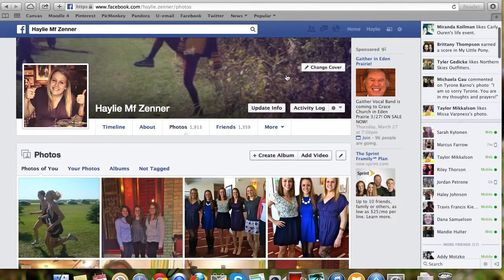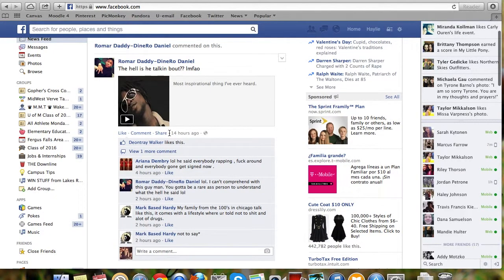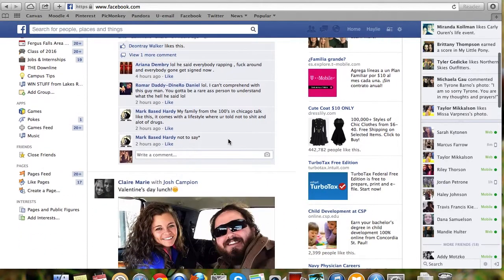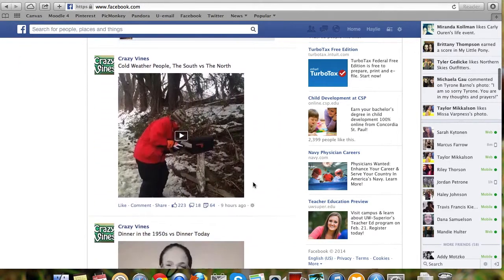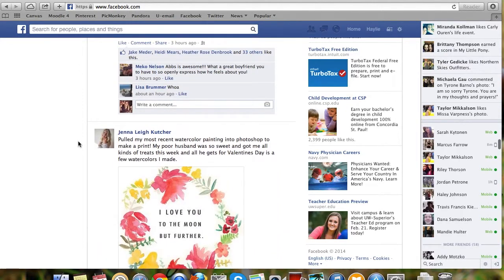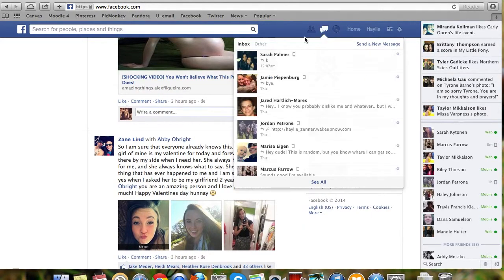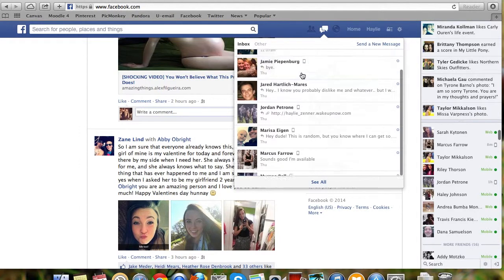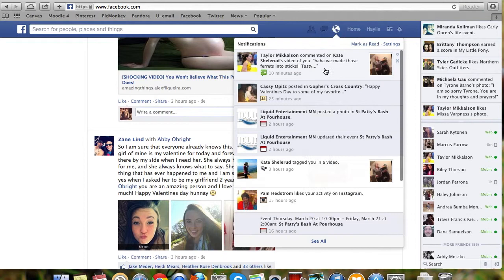FINAL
This video is about FINAL